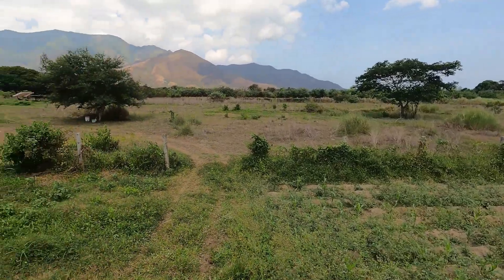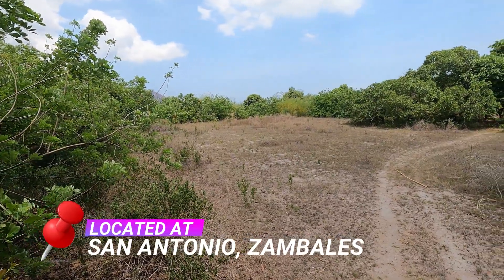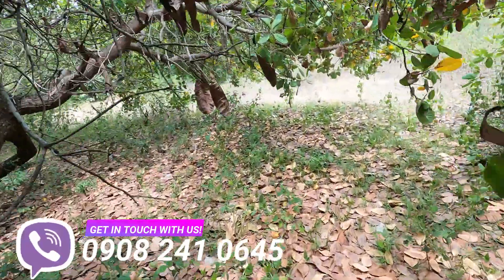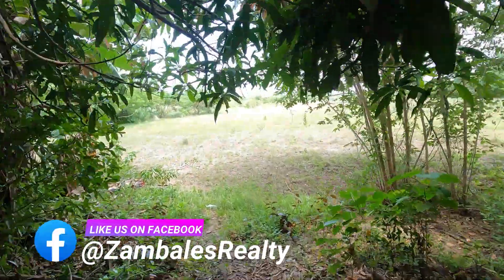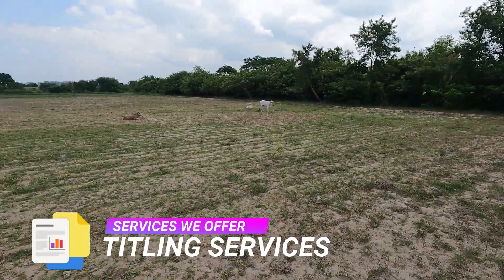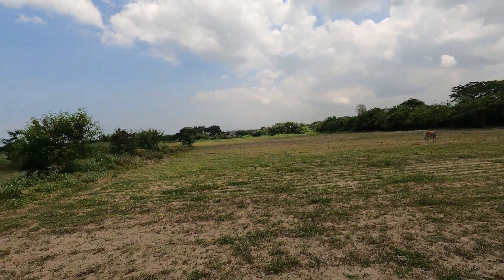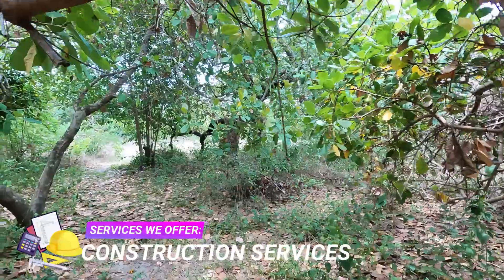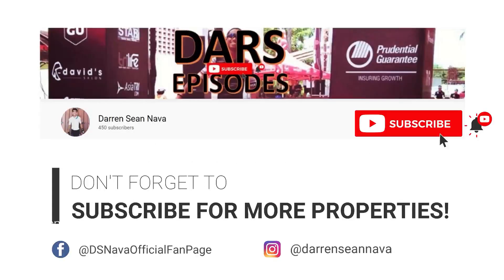Grow your Dream Farm : 3.9 Hectare With Land Title